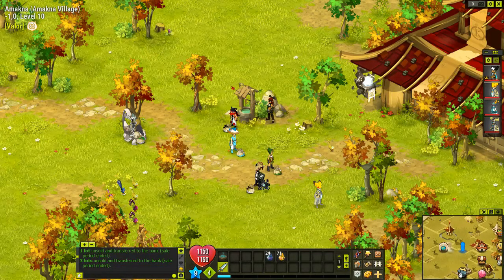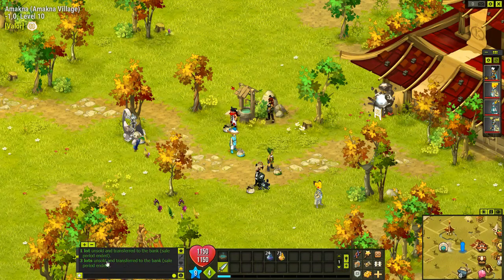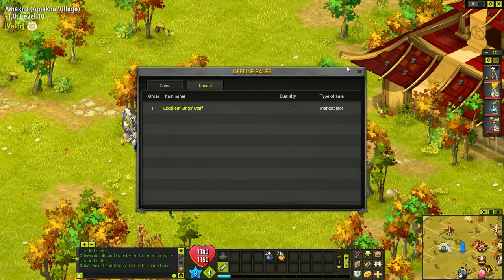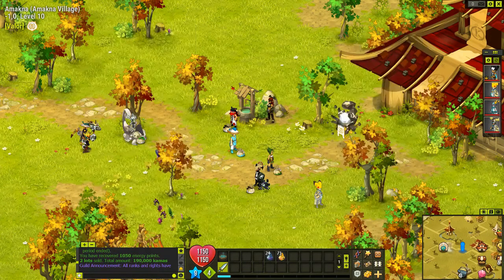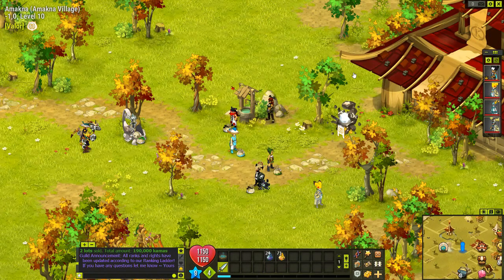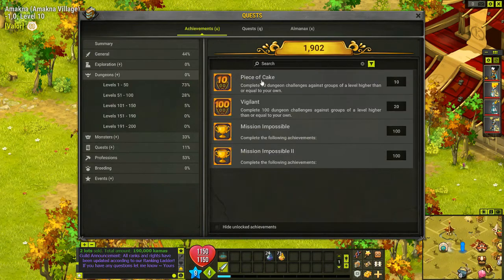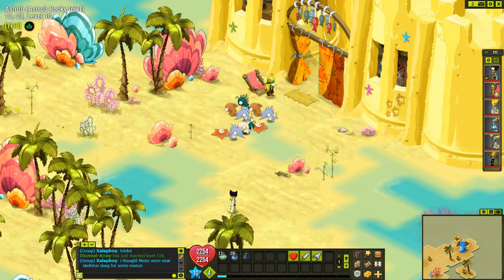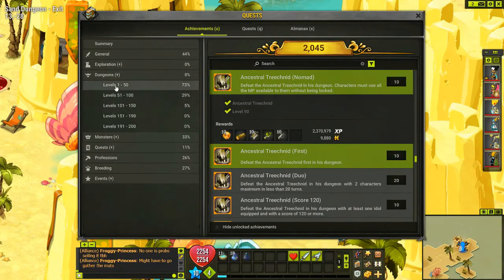Let's Play Dofus - 20 - Starting Dungeon Rusher MAXXX and Helping Friends!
This is a Dofus let's play series, starting from absolutely nothing and building our way up!

Current Team:
Xalas - Huppermage - Str
Xalaphny - Osamodas - Int
Xalar - Masqueraider - Cha
Xalan - Eliotrope - Agi

Please let me know of any improvements I can make; whether it is in-game or video quality! I'm always open to construction criticism!